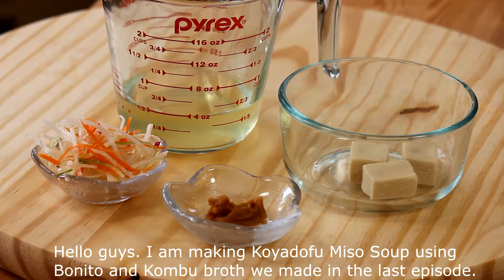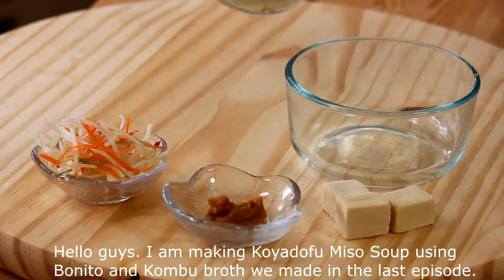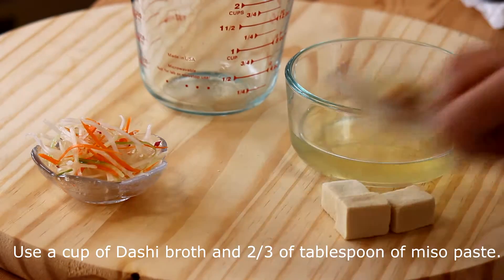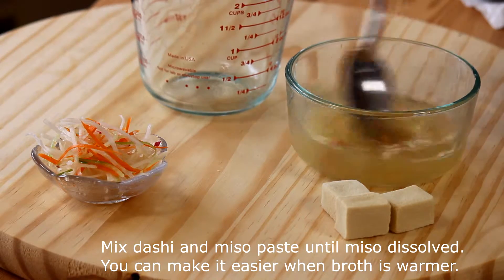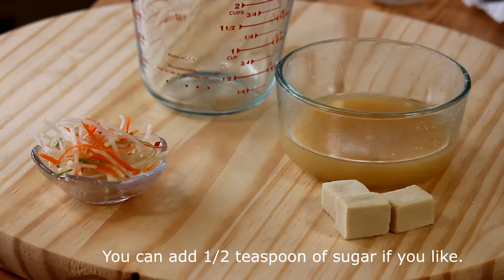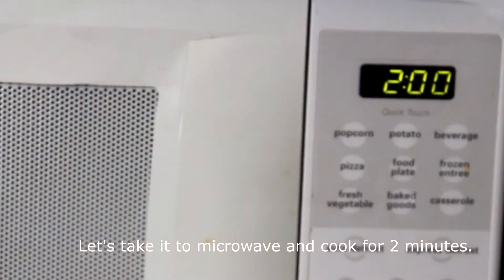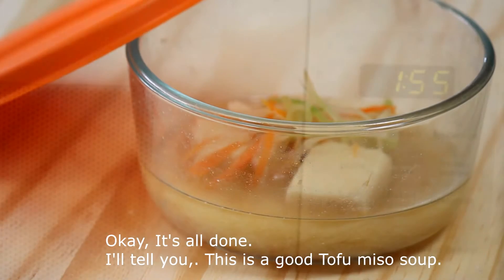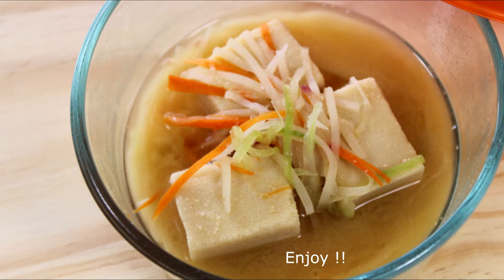How to Make Koyadofu (Freeze Dried Tofu) Miso Soup with Microwave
To make Koya-Tofu Miso soup with microwave.